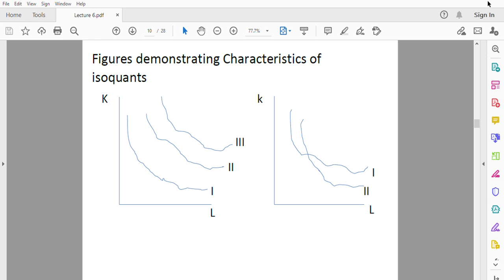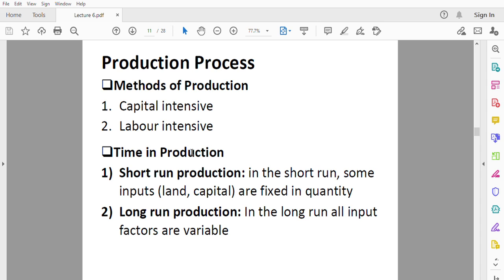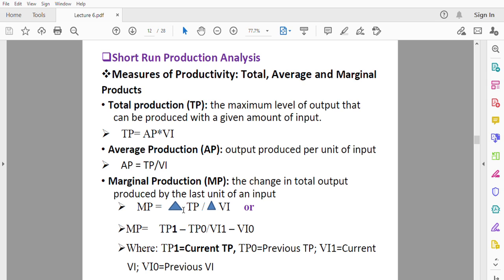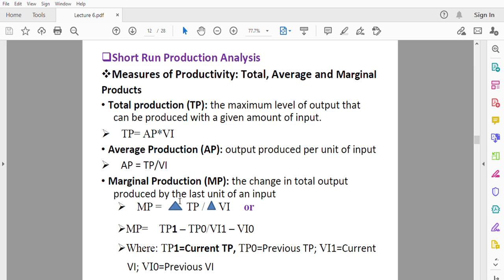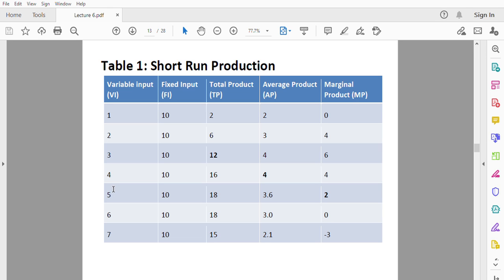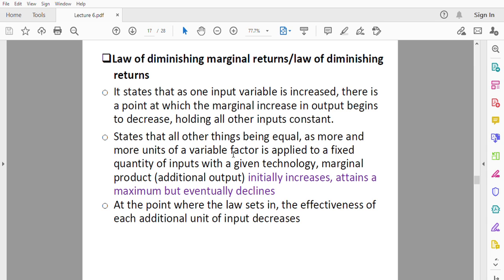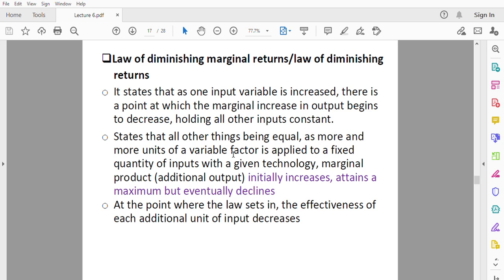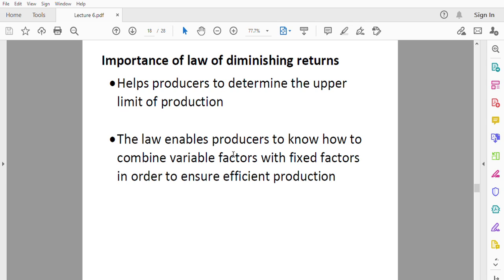PRODUCTION THEORY PART 2